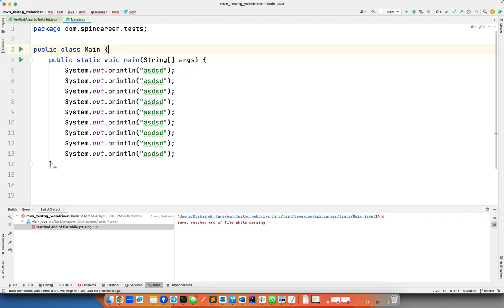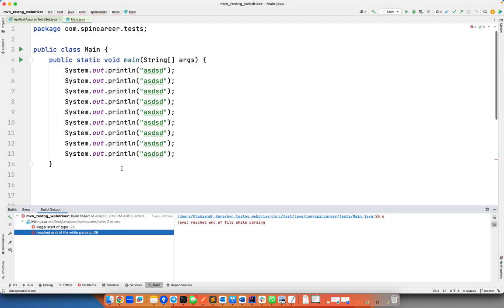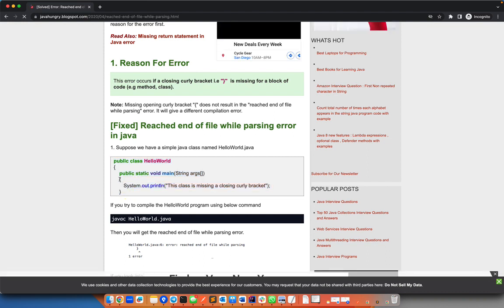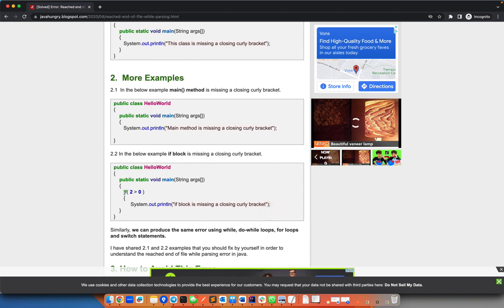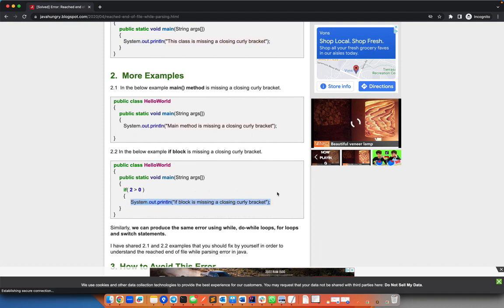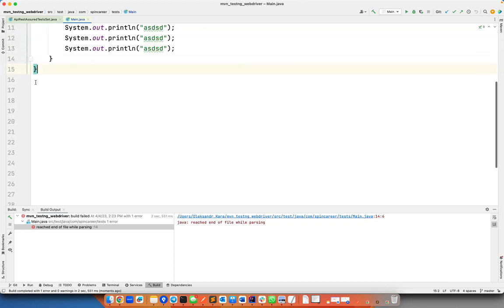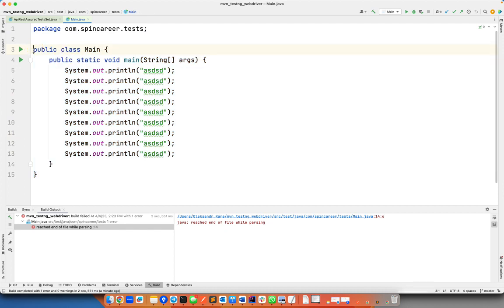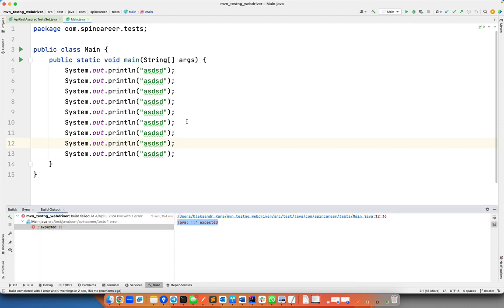Most common error for Java students - Missing Curly Brace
This video provides a helpful guide for Java programmers on how to avoid the common mistake of missing a curly brace in their code. The tutorial explains the importance of properly formatting code and provides practical tips and tricks to prevent this error, which can cause frustrating bugs and errors in your program. By following the steps outlined in the video, Java programmers can write clean and error-free code that is easy to read and maintain.